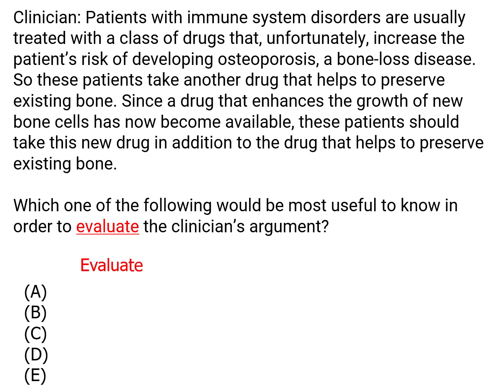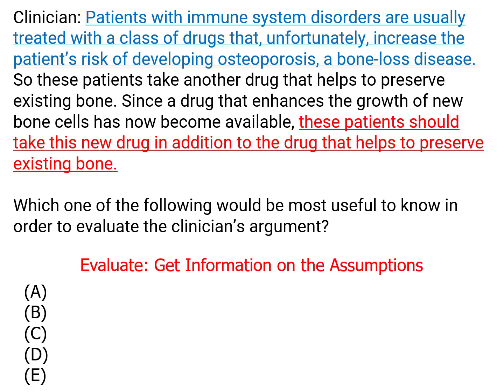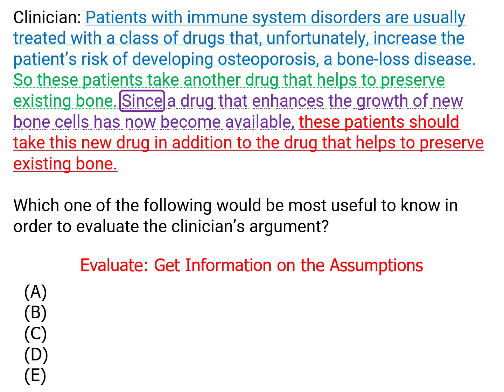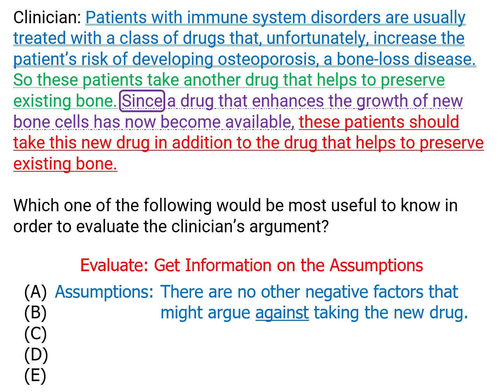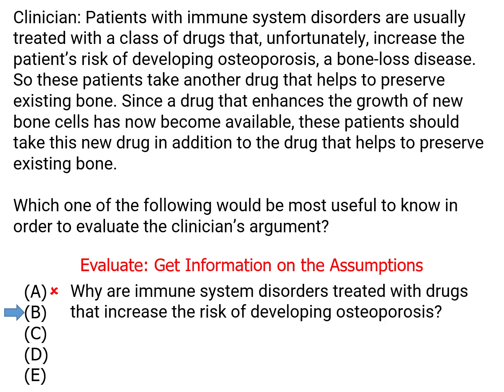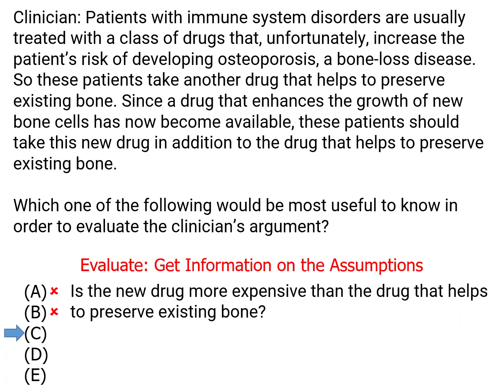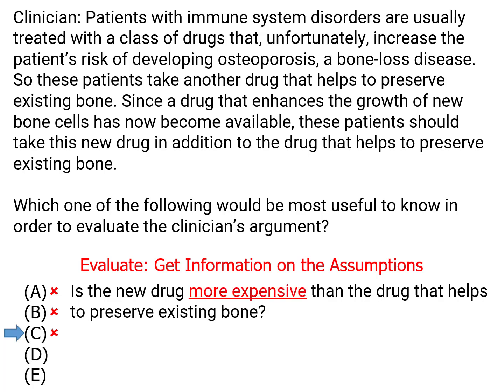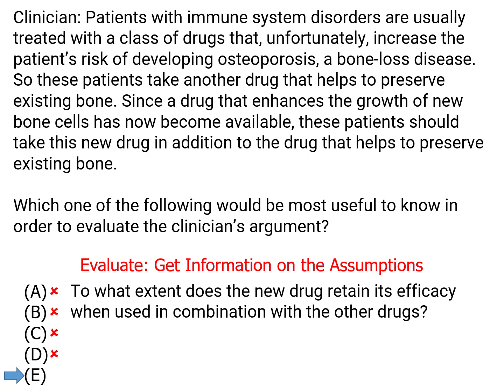LSAT PrepTest 73 Official, Section 4, Logical Reasoning, Question 6, Explanation